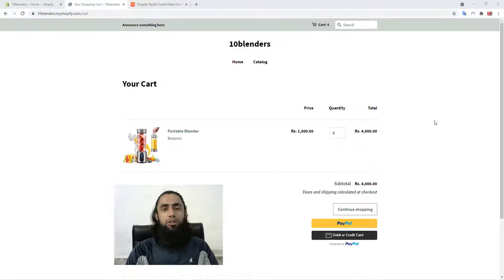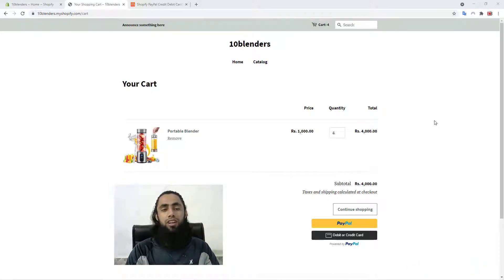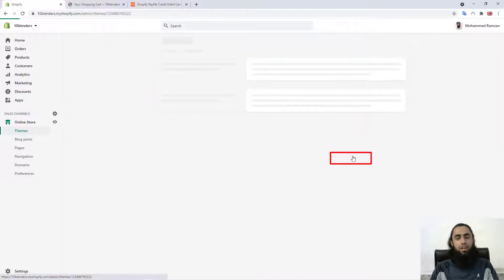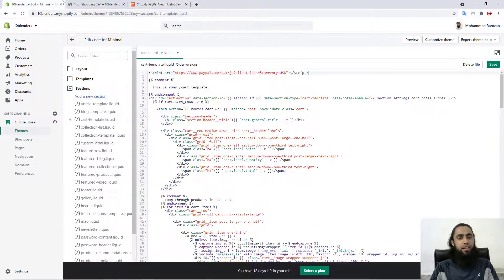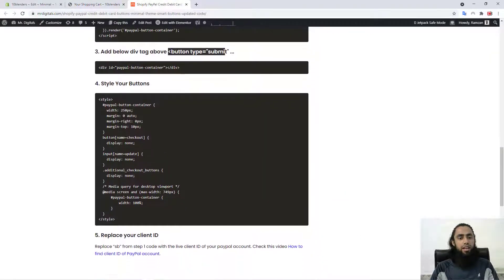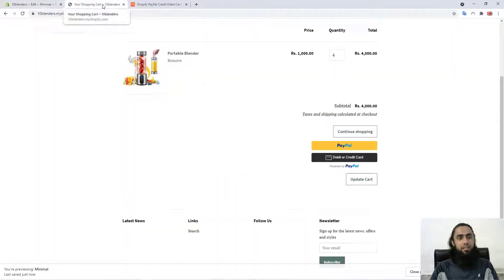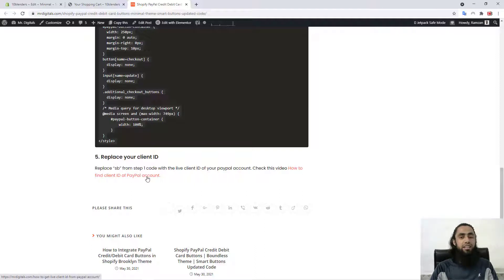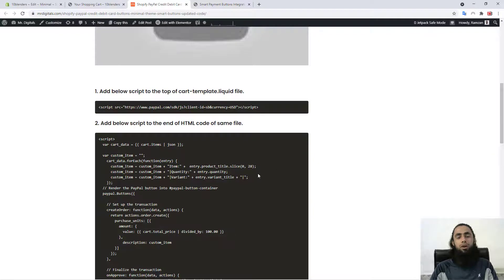Shopify PayPal Credit Debit Card Buttons | Minimal Theme | Smart Buttons Updated Code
👋Skype: mohdramzaan112